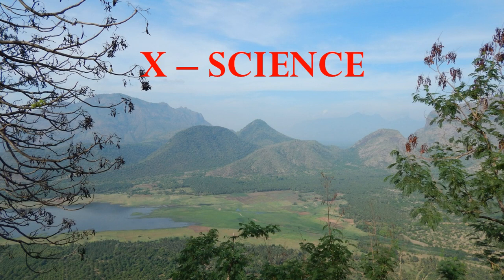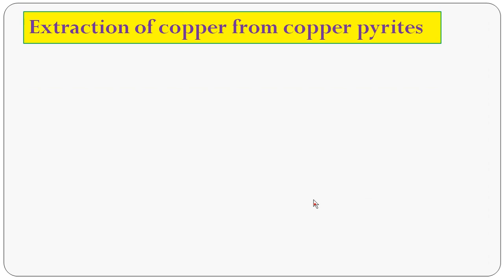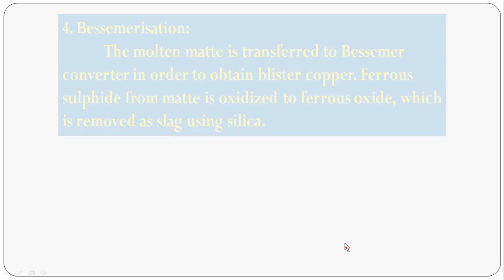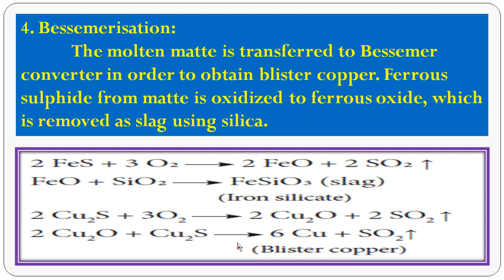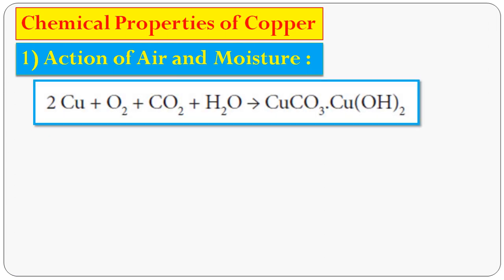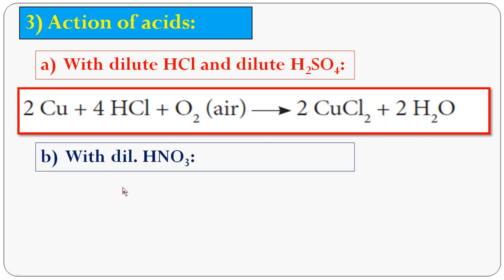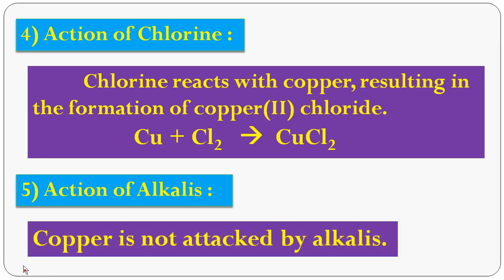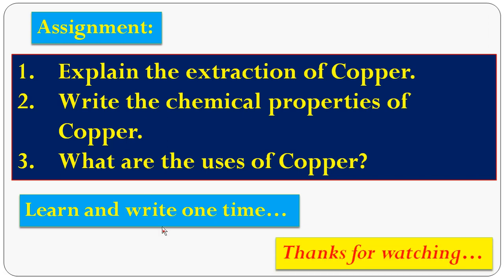10th Chemistry Unit-8 PERIODIC CLASSIFICATION OF ELEMENTS Part - 4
*Topics.
*Extraction of Copper.
*Properties and Uses of Copper

See this link.

Extraction of Copper.